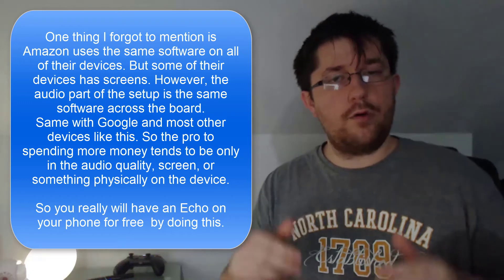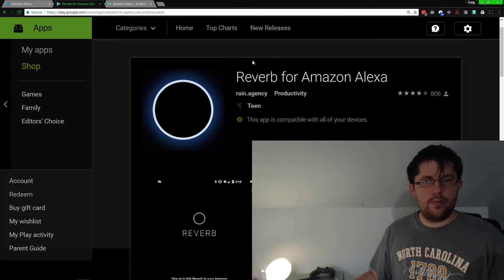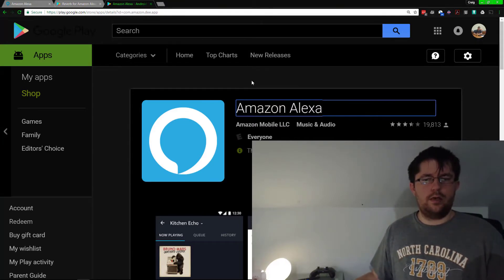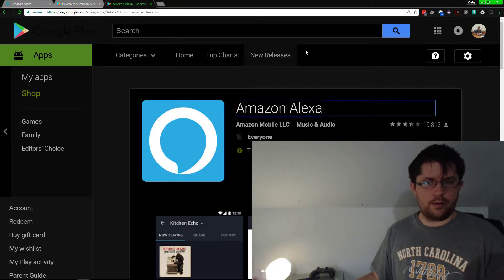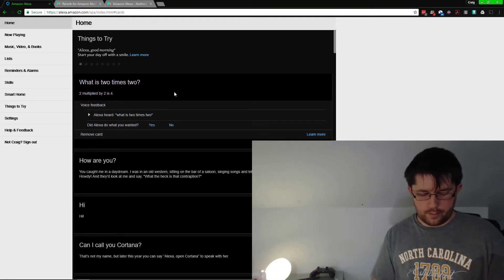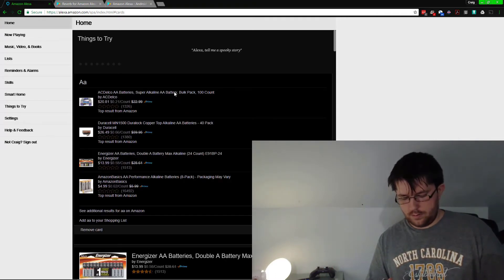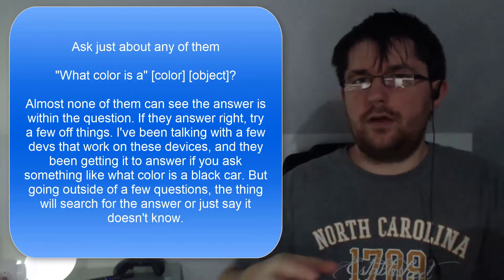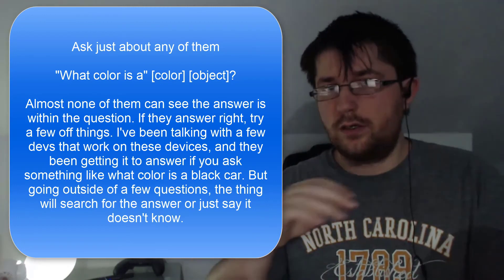How to get Amazon Echo Alexa for free on Android